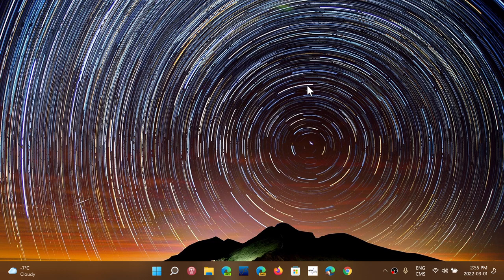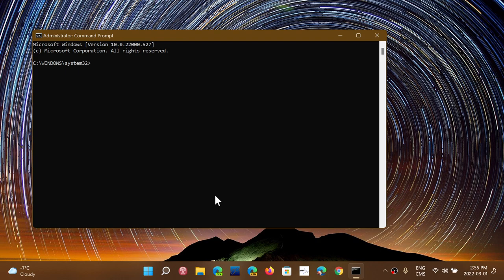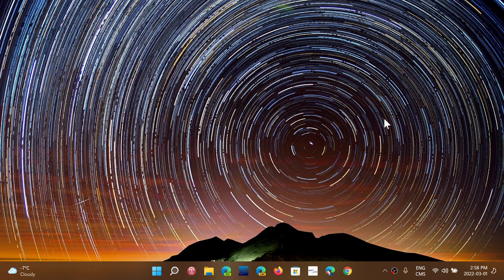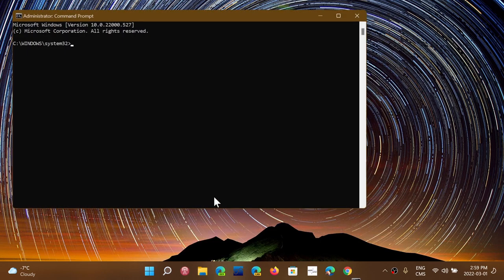Fix Windows problems with the System File Checker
Something is wrong with your PC, Windows not behaving correctly.  One thing you can check out is File System integrity, it does not hurt and might help fix a problem

sfc /scannow